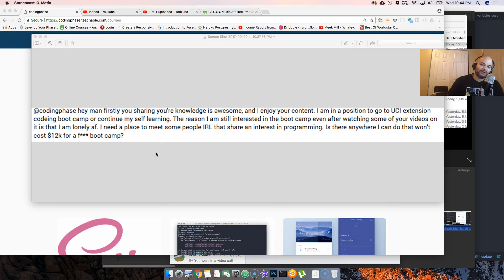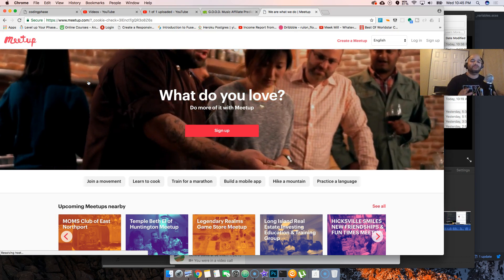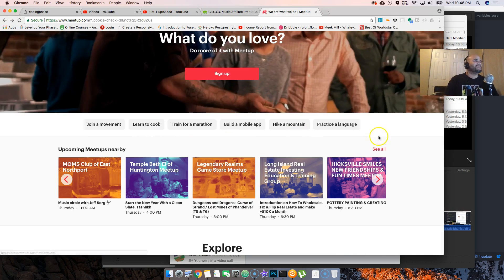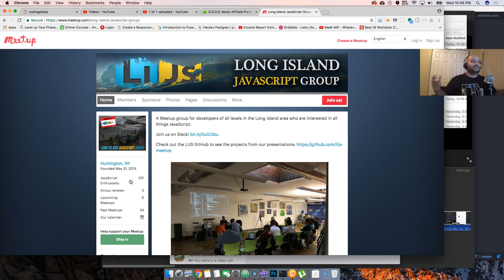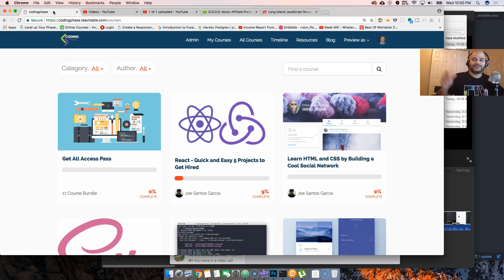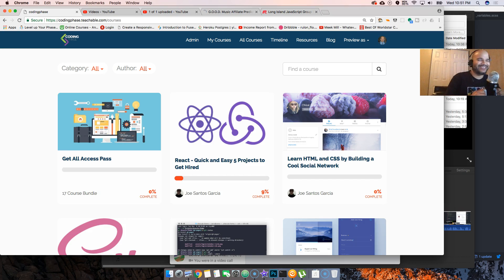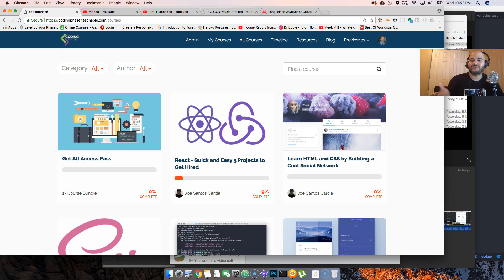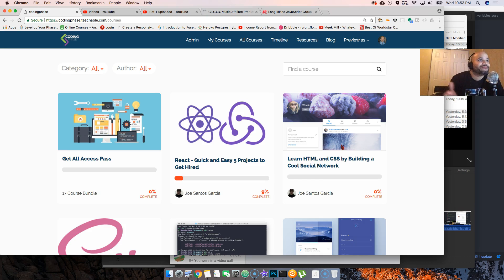where can I hangout with other developers besides a bootcamp?